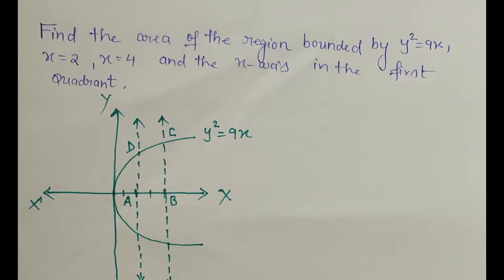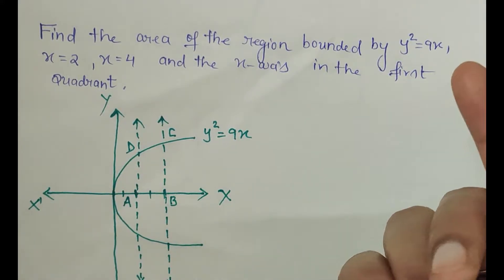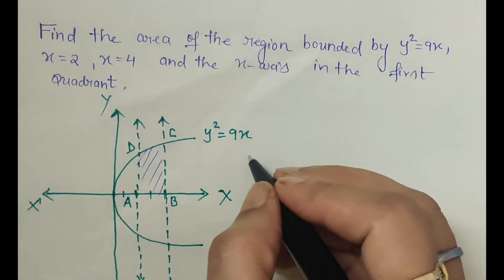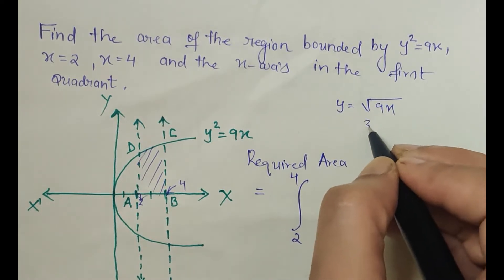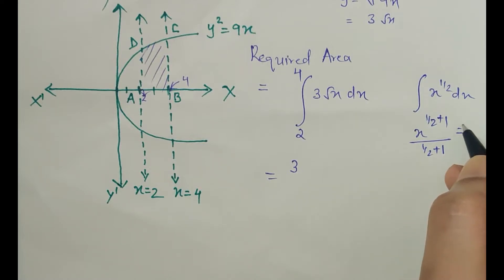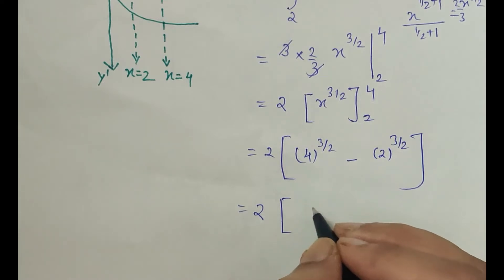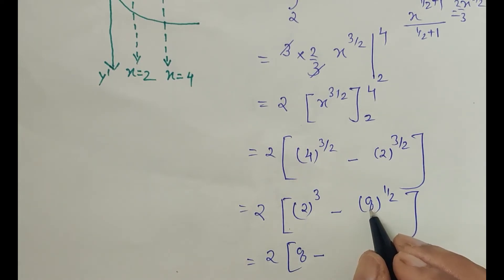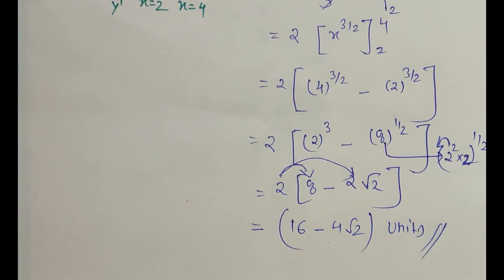Area:Bounded by the parabola y^2=9x and the lines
Class 12
NCERT